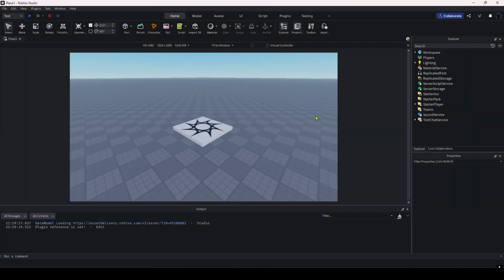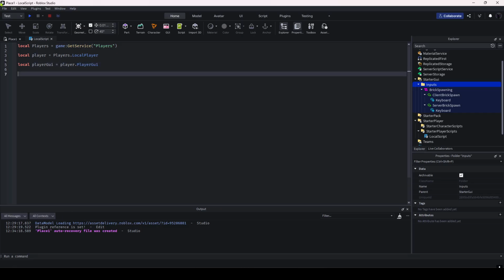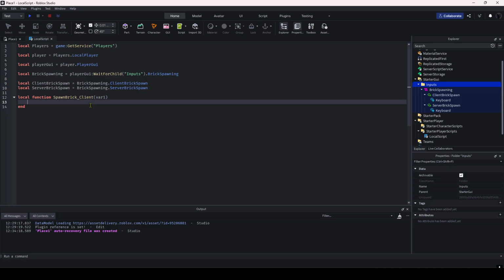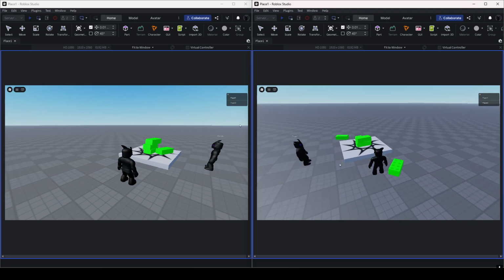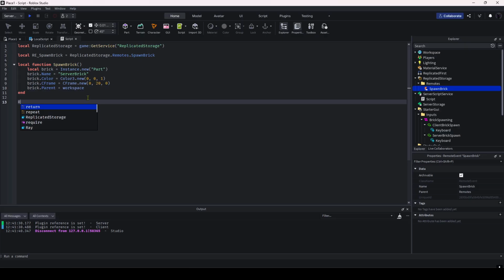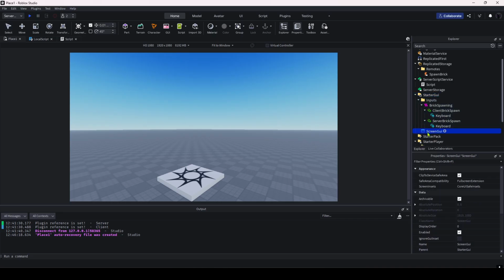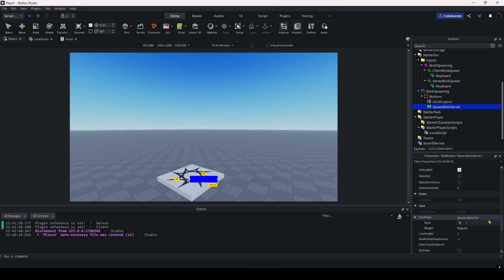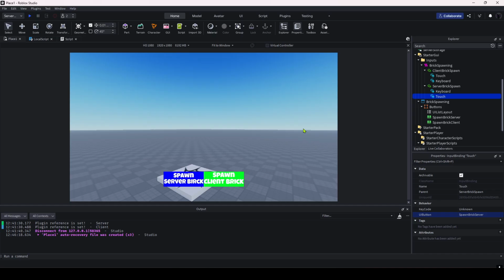The Roblox Scripting Basics - Episode 3 - Functions, Replication, and Input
Welcome to the Roblox Scripting Basics - Episode 3.
This Roblox scripting tutorial teaches the fundamentals of scripting in Roblox Studio using Lua for beginners.

In this episode, you will learn how to create and use basic functions, Take input from users via keyboard and touch screen buttons, replicate information from client to server, as well as create your first screen relative global user interface. Everything taught here will give you the basics to creating your first Roblox game.

🔗 Community Links
Roblox Group: